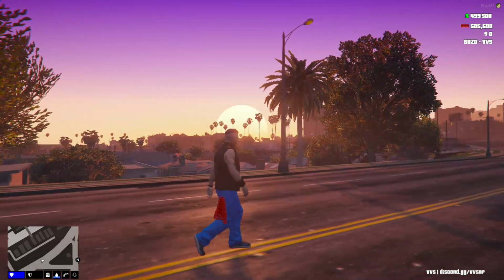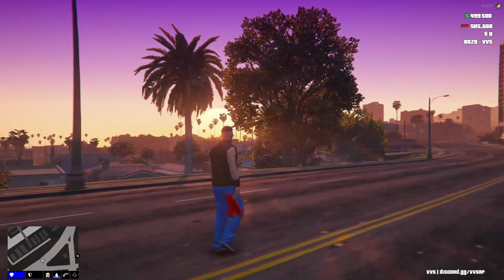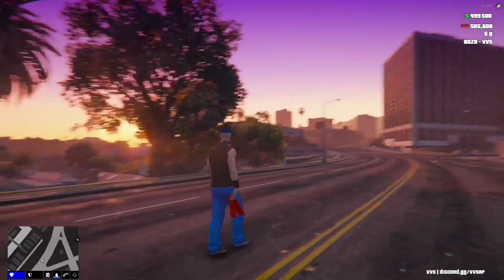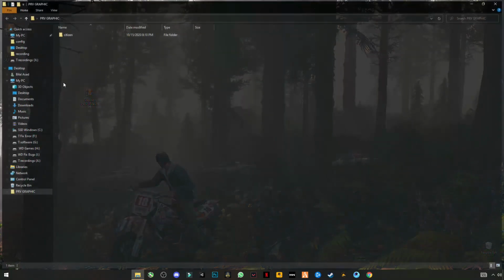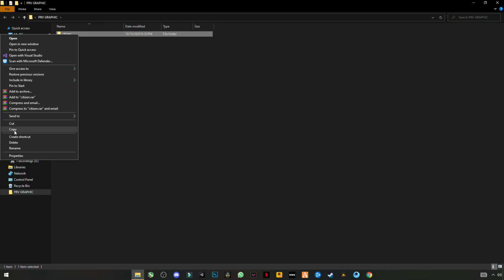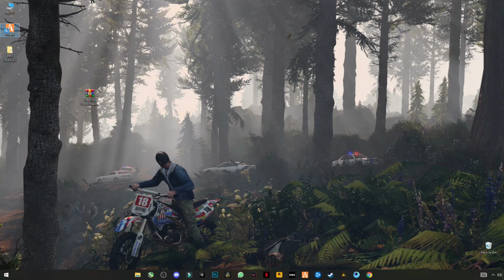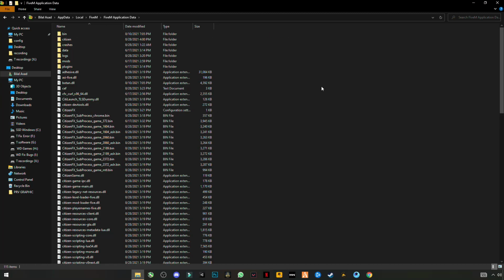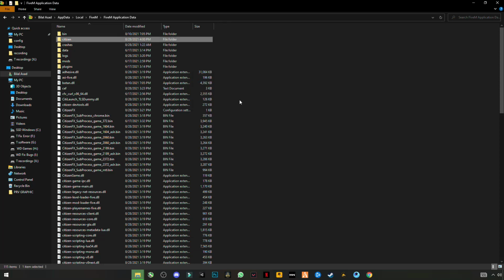FiveM (GTA V) - How To Boost FPS In 2021 | FiveM Realistic Graphics | Increase FPS & Fix Shuttering!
RAM:   8 GB ddr3 1600 MHz
Windows: 10 pro 64 bit
GPU:   R9 270 2gb AMD Dataland
Moniter: 60 Hz
Power supply: 500 mw